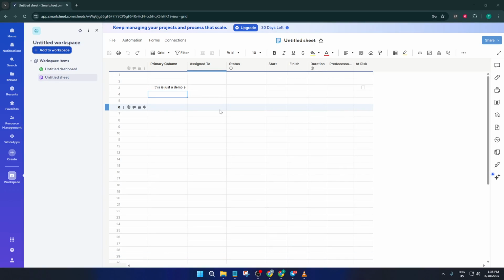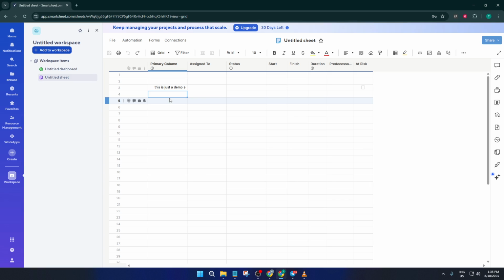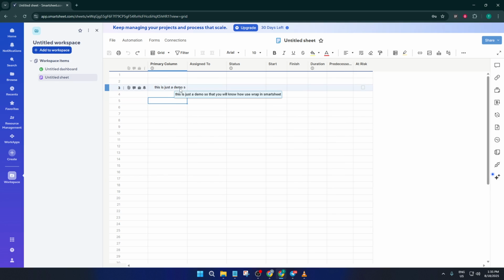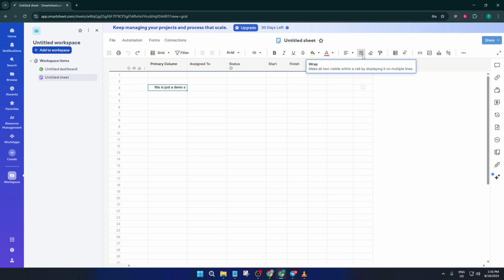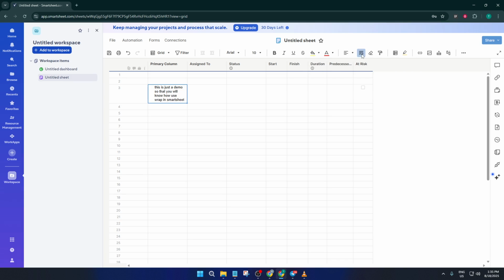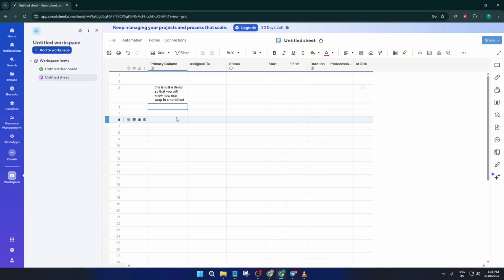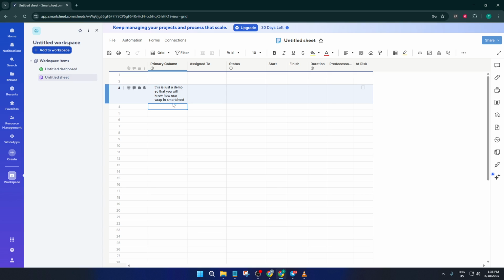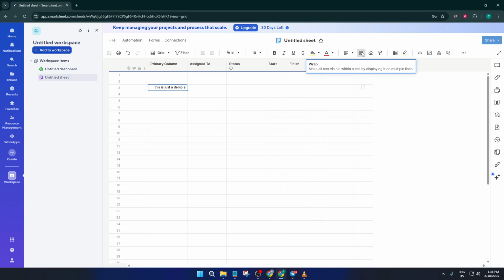How To Wrap Text In Cell In Smartsheet (Foolproof Approach) (2026 Guide)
Learn step-by-step how to wrap text in cells in Smartsheet to enhance readability and organization in your sheets! In this quick tutorial, we’ll show you how to enable the wrap text feature for single or multiple cells, adjust row heights automatically, and display long entries without cutting off important information.

This guide is perfect for users on Smartsheet Web and Desktop platforms. Whether you’re managing project plans, tracking data, or just want your sheets to look more professional, you’ll find these tips invaluable.